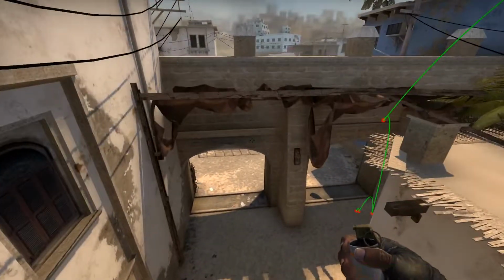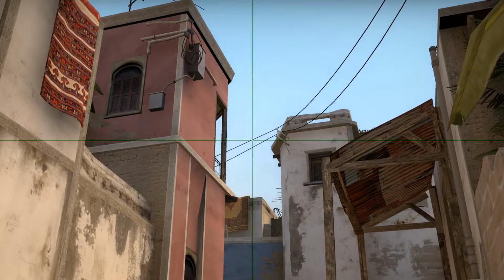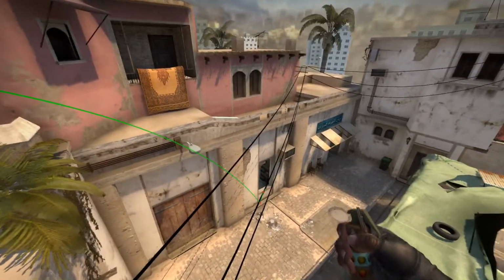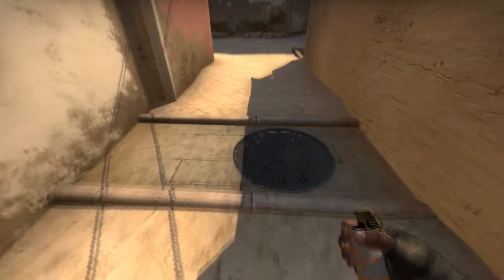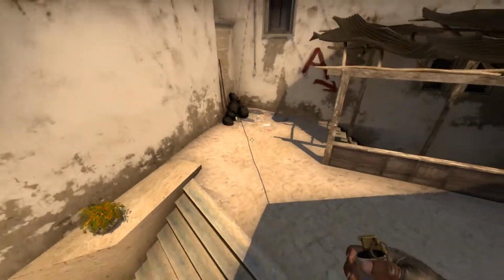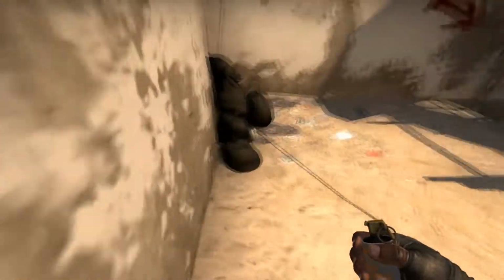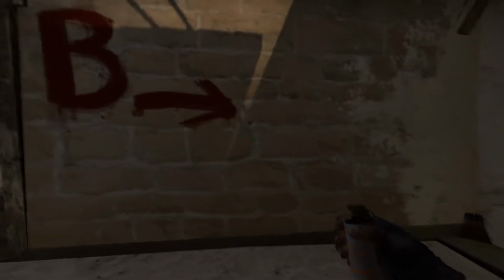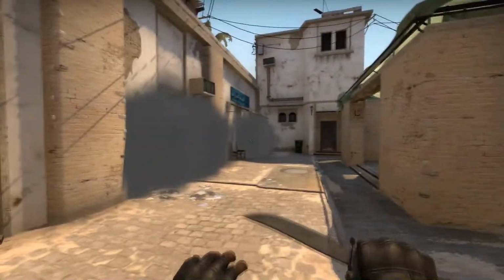Pro Strat #16: Full B Execute on de_mirage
With the removal of the skybox and experimentation of new smokes, we see the potential for all four choke points being smoked off either as a rush or in an execute. While the demo shown only has three of the four smokes, it should be quite practical to add the fourth as part of the attack.